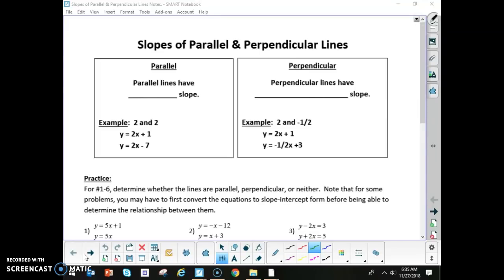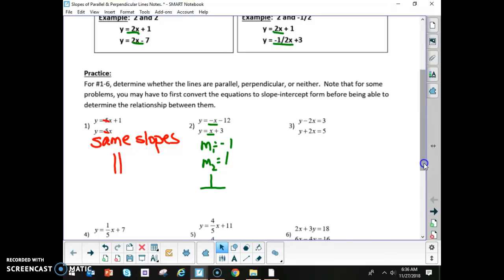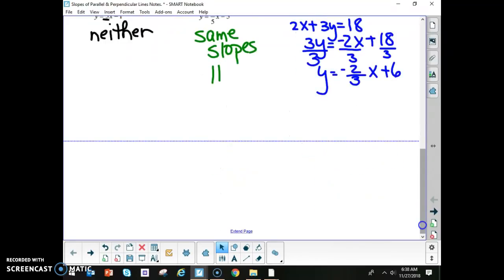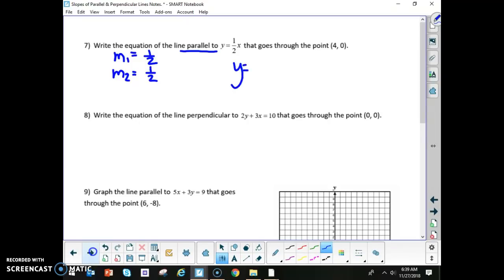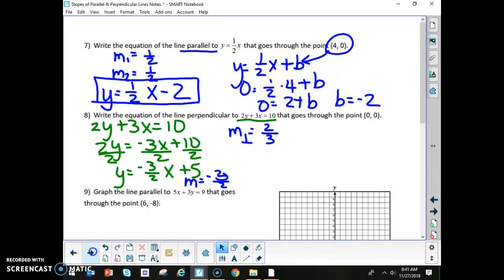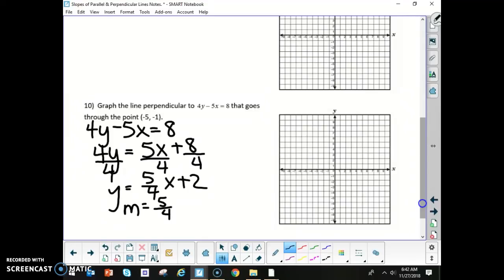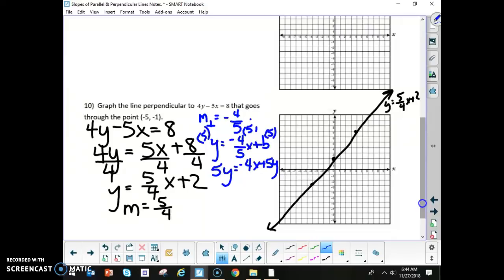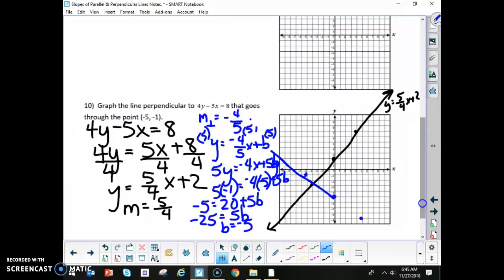Video of Parallel and Perpendicular Lines